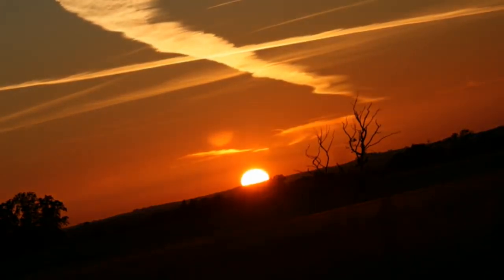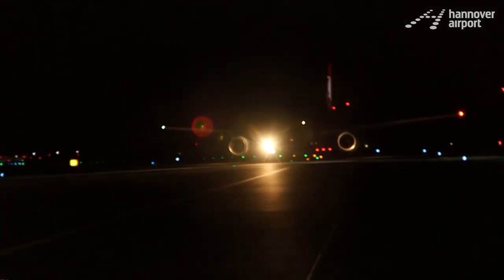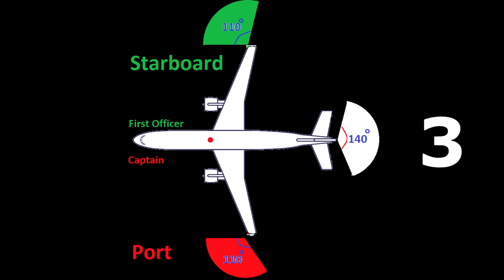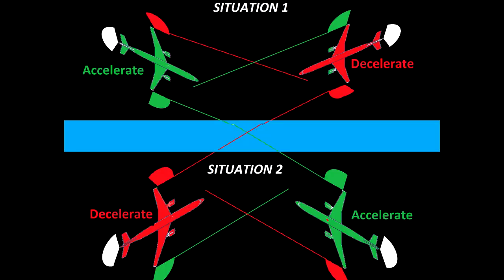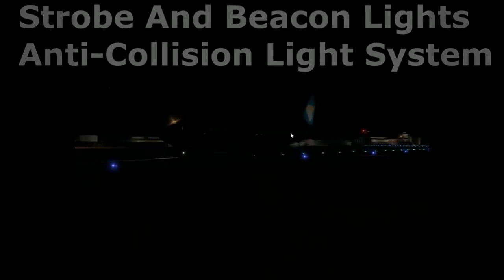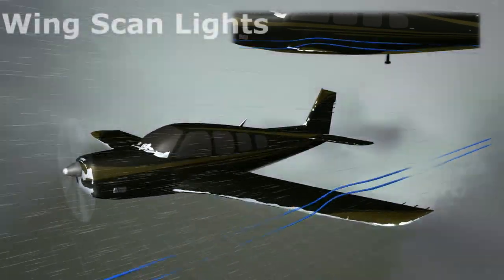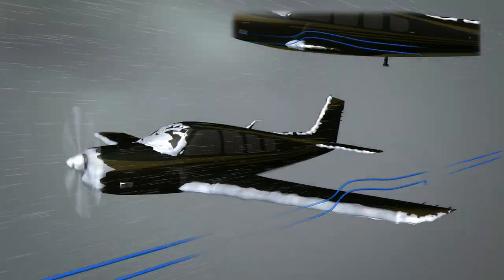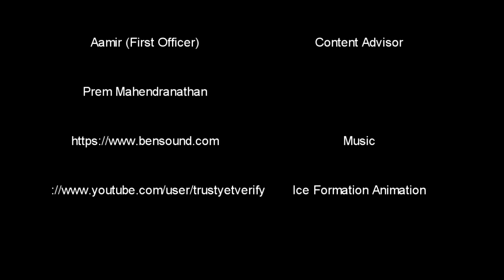Aerodrome And Aircraft lighting Systems Part 1 (External Lighting)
This video series of 3 parts explain the basic of the lights used on the aircraft and airport.
In this first video I talked about the External Lighting System used on an aircraft.
Thanks to everyone who helped me in this video. Credits are at the end of the video.